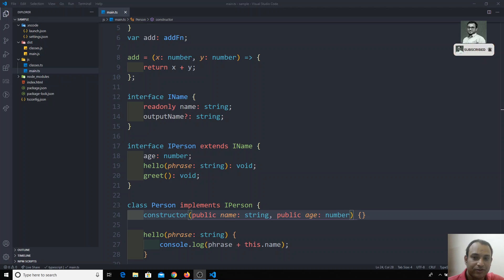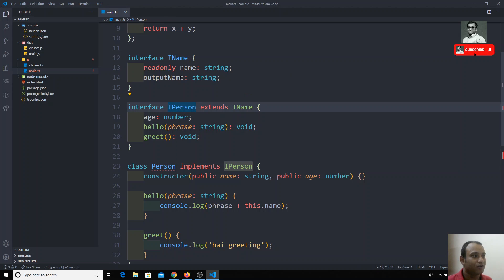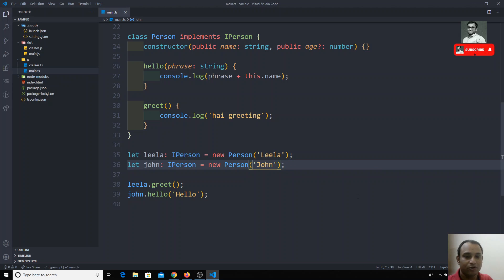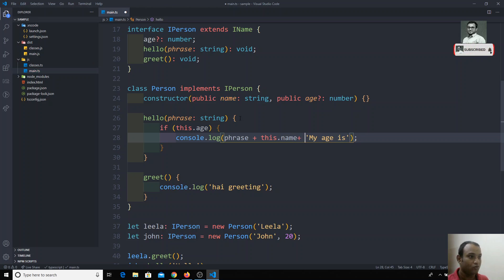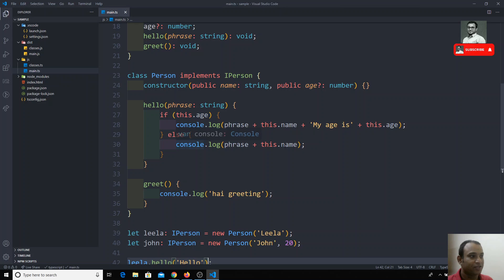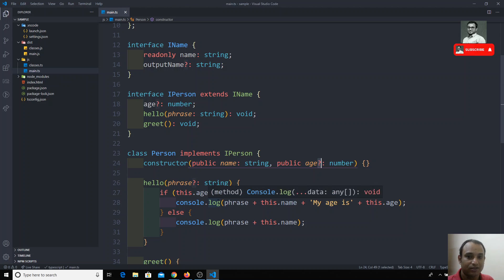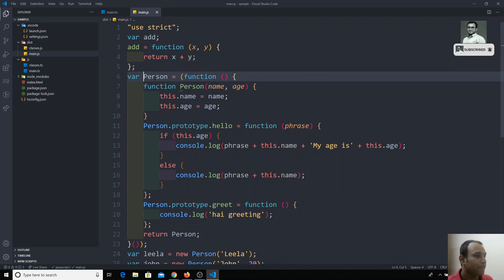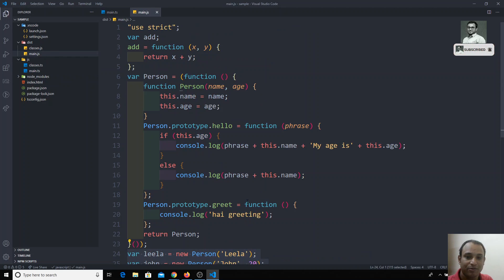39. Optional Parameters & properties for interface and class in Typescript.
Hi Friends
In this video, we will see how we can pass optional parameters and properties for an interface in typescript.